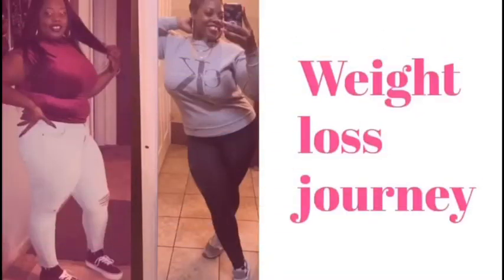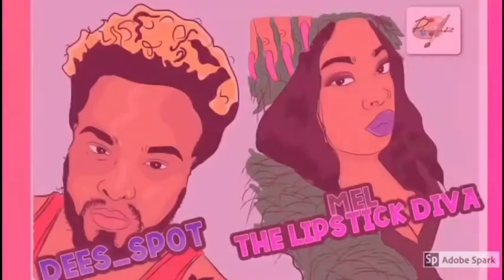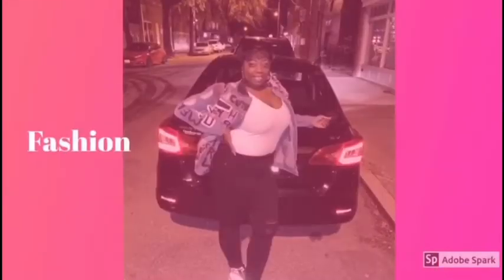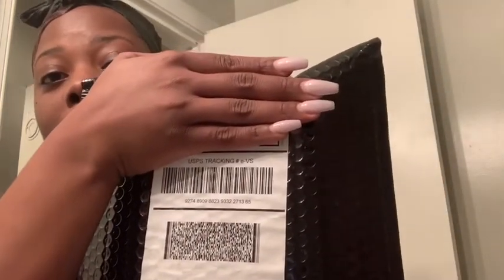Il Makiage review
What’s up guys I am back with another banger!!!

Melthelipstickdiva

Please reach out for any feedback or even to vent I am here to